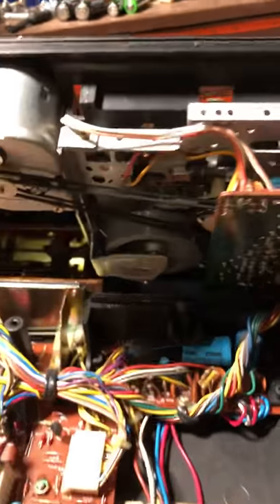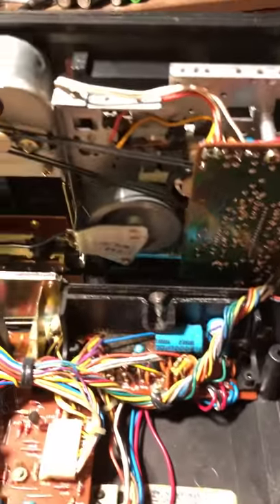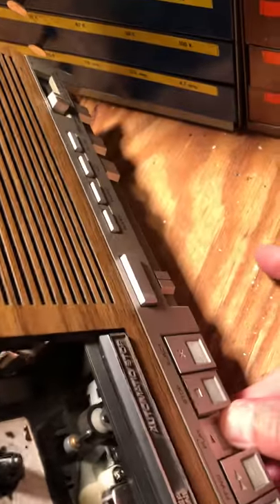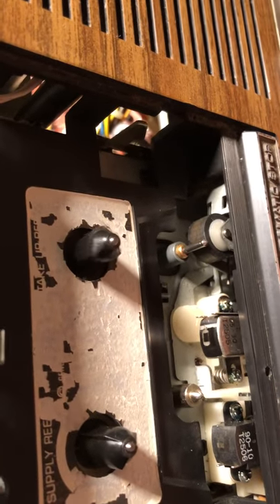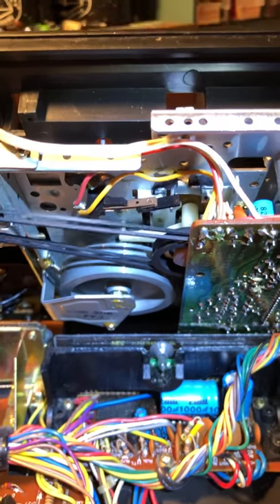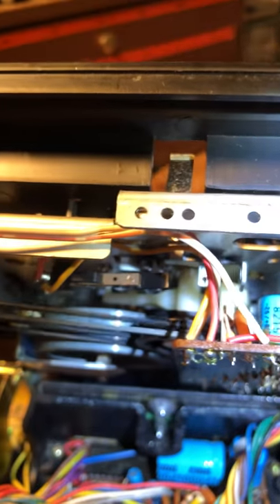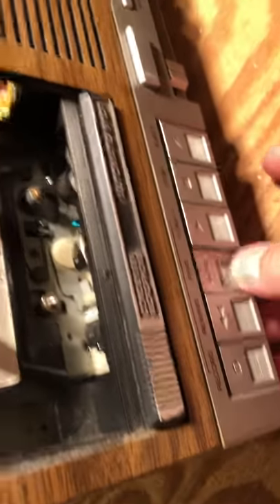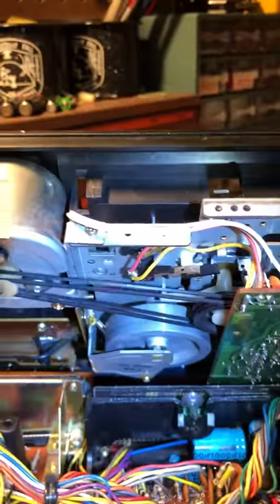GE alarm clock radio cassette tape deck belt repair part 3/3.